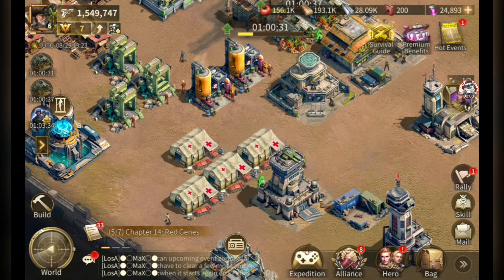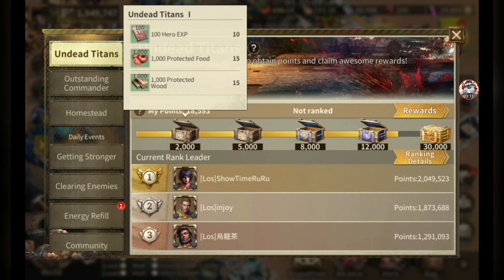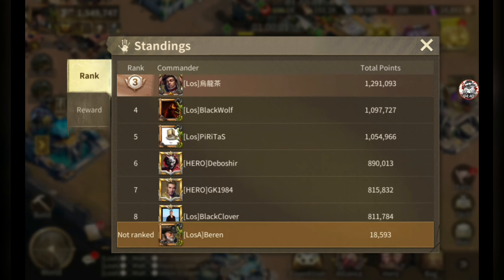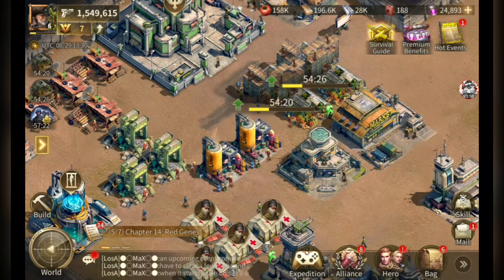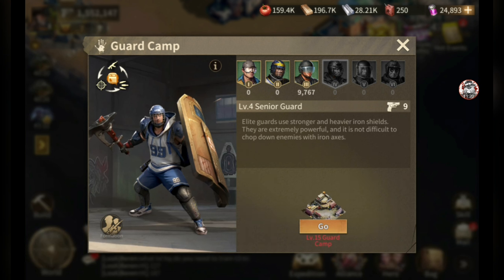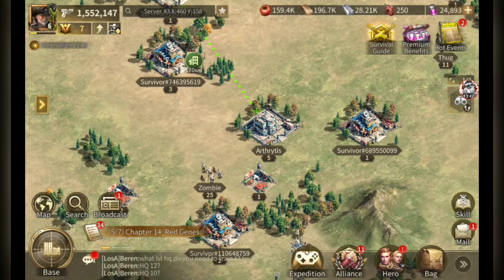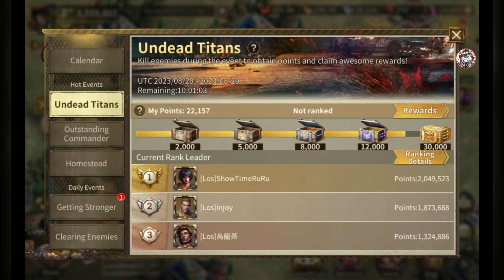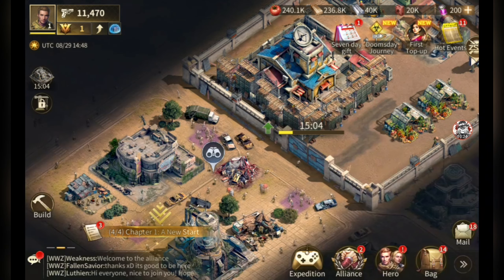Zombiflux: Sleepless War Kill Event Guide